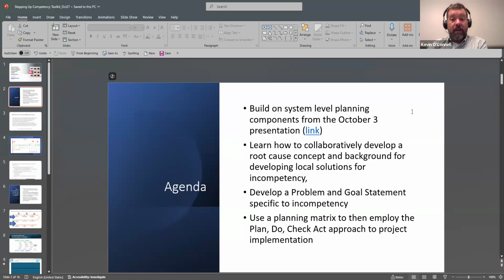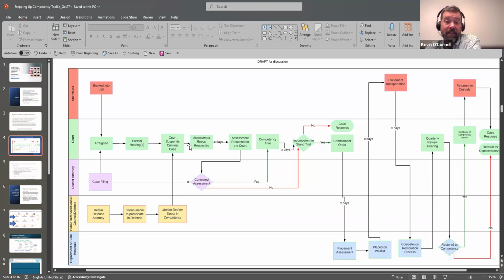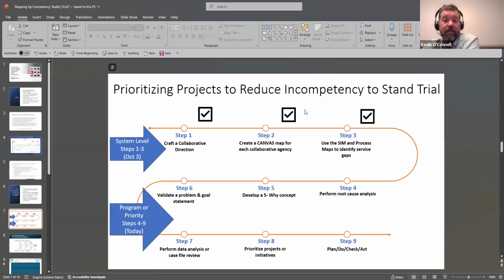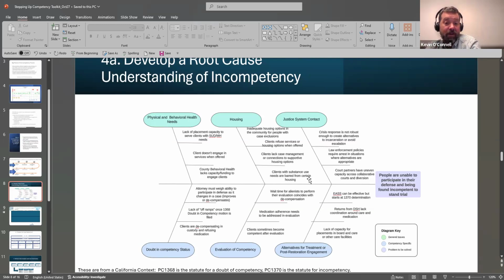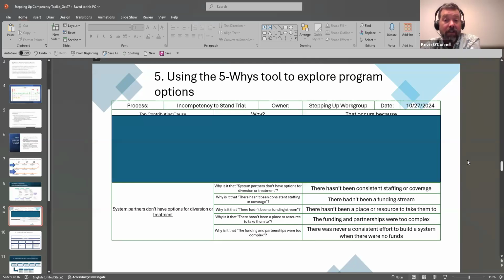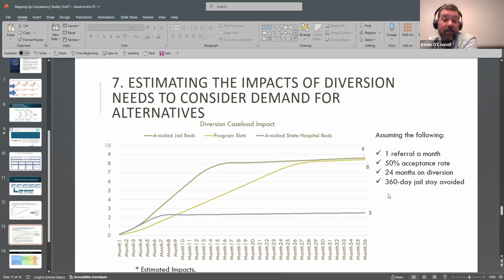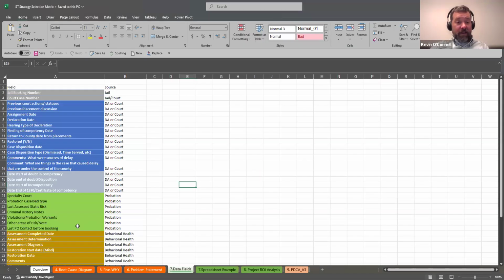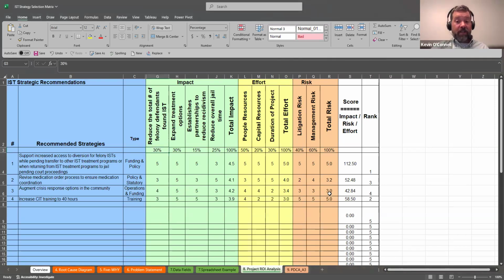Ask the Expert: Competency Process Improvement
This Ask the Expert session will feature Kevin O’Connell, a researcher and consultant working in county cross-agency planning by putting data to work in problem-solving. He will walk participants through an approach for how to address the “root cause” of incompetency to stand trial from a legal, behavioral health, and housing perspective and then find areas for improvement or focus as a planning tool. When someone is no longer able to participate in their own defense related to their behavioral health needs, incompetency often leads to extended periods of incarceration and hospitalization to “restore” someone to be able to face charges. Participants will learn how to collaboratively develop a root cause concept, turn two issues into problem statements, and then develop these into a planning matrix using the plan, do, check, act planning model.